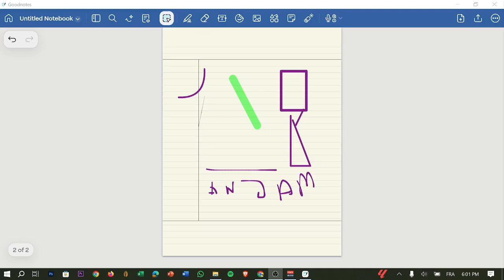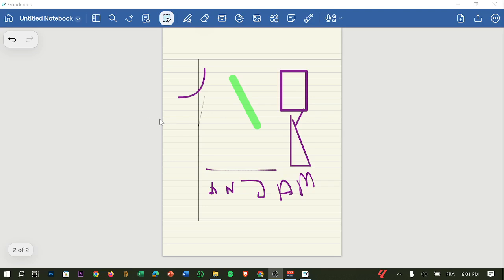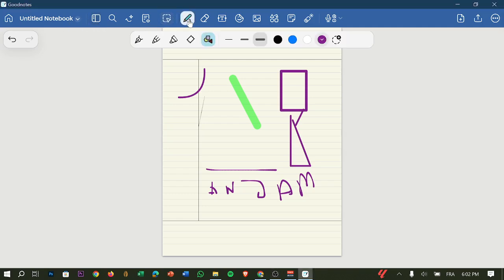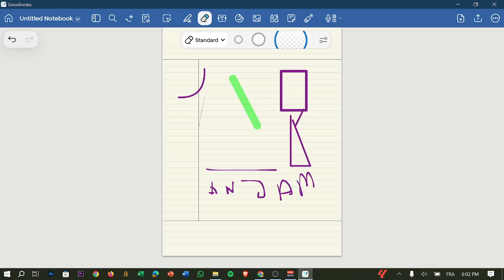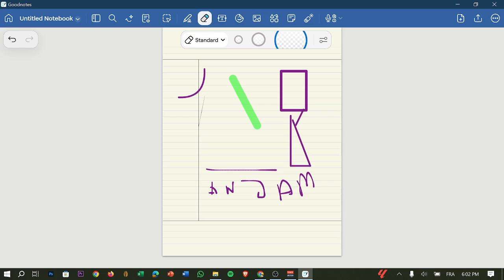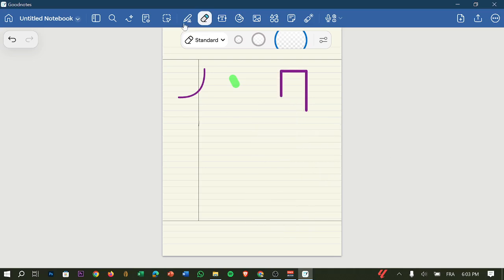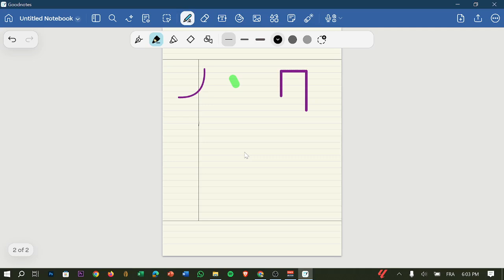How To Use the Ruler in Goodnotes! Tutorial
Today we talk about goodnotes tutorial,how to use goodnotes,Use the Ruler in Goodnotes